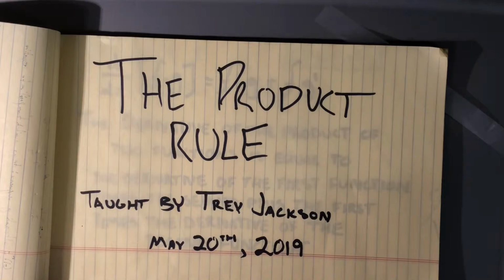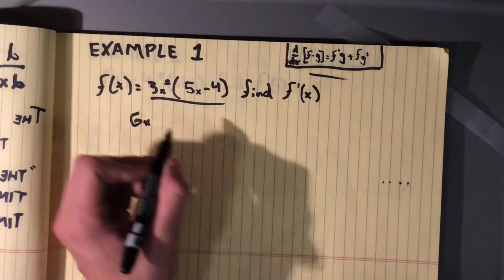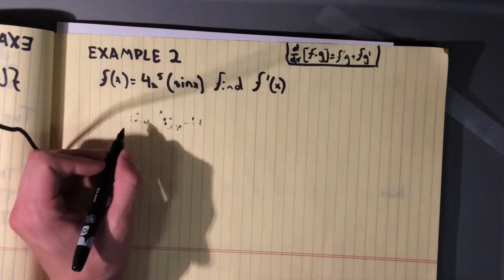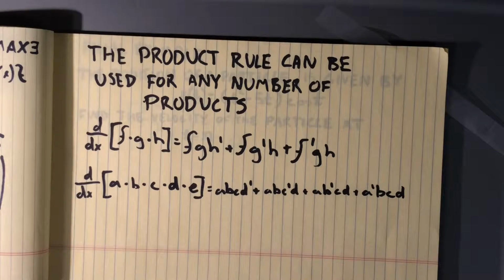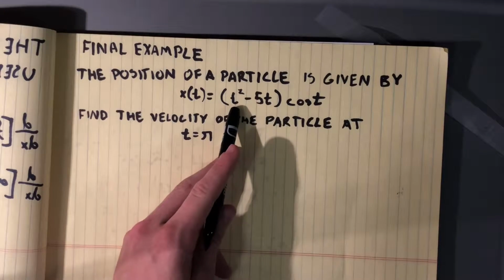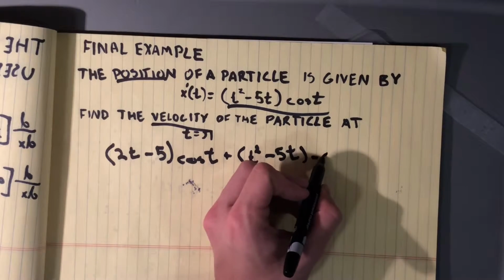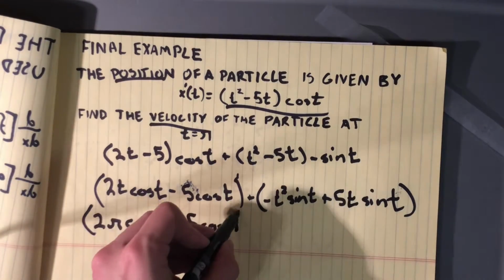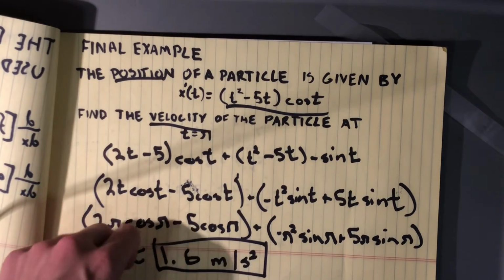Calculus AB Product Rule Video Lesson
For Mrs. Stewart. May 20th, 2019.